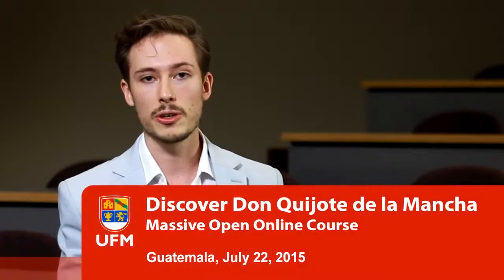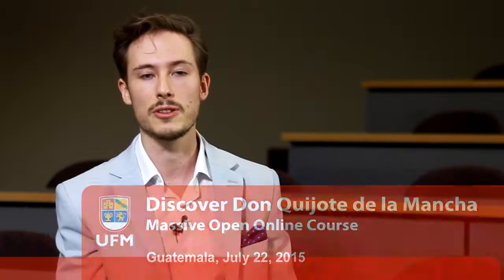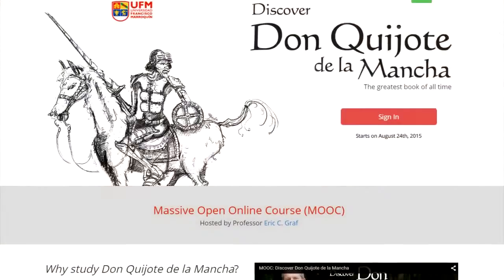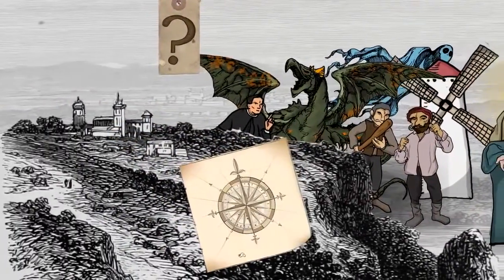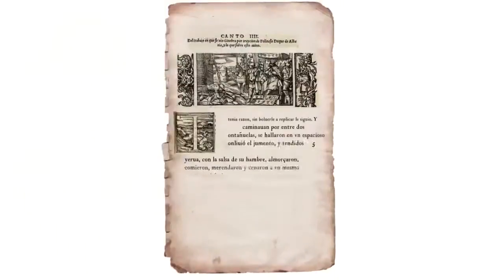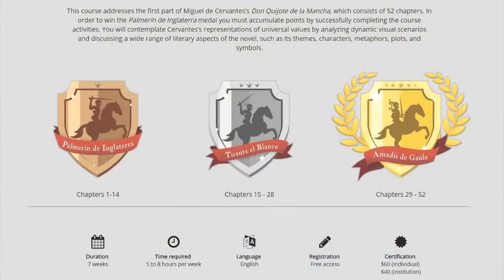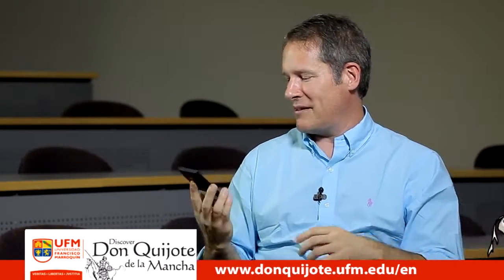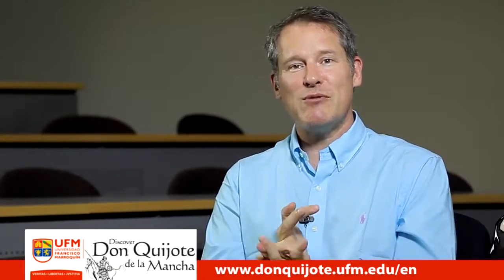MOOC Discover Don Quijote de la Mancha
This course addresses the first part of Miguel de Cervantes’s Don Quijote de la Mancha, which consists of 52 chapters. In order to win the Palmerín de Inglaterra medal you must accumulate points by successfully completing the course activities. You will contemplate Cervantes’s representations of universal values by analyzing dynamic visual scenarios and discussing a wide range of literary aspects of the novel, such as its themes, characters, metaphors, plots, and symbols.

Credits
New Media | UFM 2015